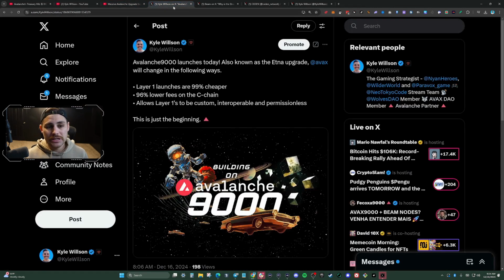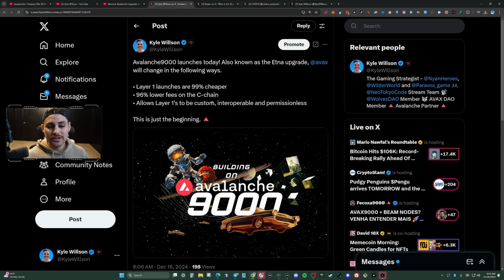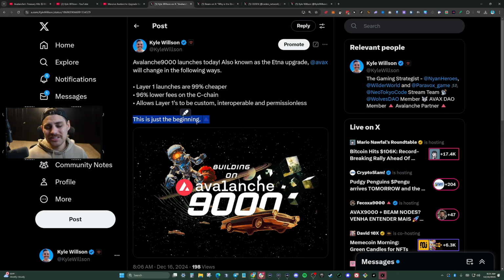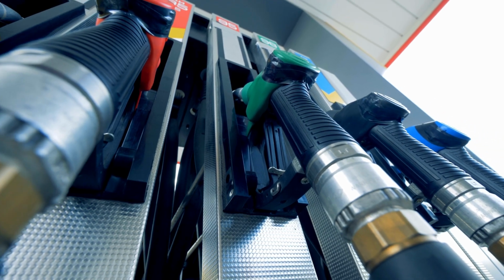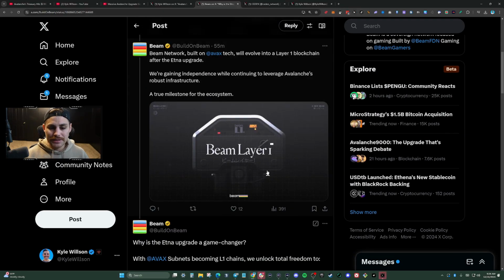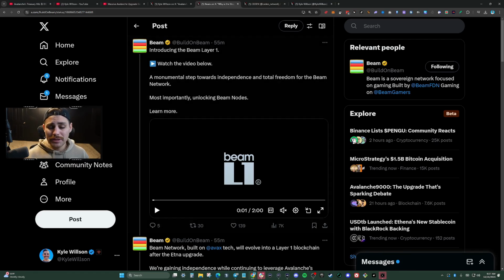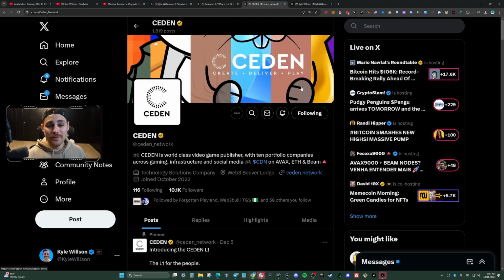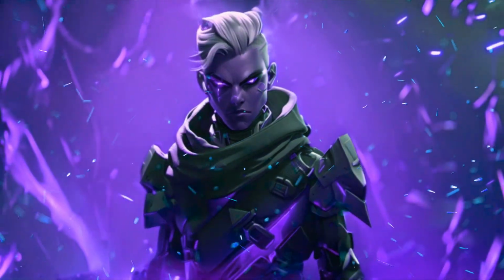Massive Avalanche AVAX Upgrade Goes Live! (What it Means)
The Avalanche 9000 upgrade is here, bringing groundbreaking changes to the ecosystem with cheaper, faster, and more customizable blockchain solutions. This video dives into how Avalanche is reshaping gaming and blockchain with updates like layer 1 cost reductions, Beam’s innovative launch, and the rise of interoperable gaming ecosystems like Ceden and F-chain. Find out why Avalanche is positioning itself as a leader in gaming!

Timestamps
00:00 - Introduction to Avalanche 9000 Upgrade
00:28 - Ecosystem updates: $250M raised, Uplink’s DPIN launch, Shatterline’s $40K tournaments
01:25 - Key features: 99% cheaper layer 1s, 96% lower fees, customizable chains
02:22 - Beam nodes launch with reduced costs and new layer 1 capabilities
03:18 - Ceden L1 and Avalanche's growing dominance in gaming
04:13 - Strategic impact: Gaming and AI blockchain innovation
05:09 - Conclusion and community updates

🛒 My Stream Set Up and Protecting Your Crypto/NFTs!

The Best Charting Tool That I Use Personally!